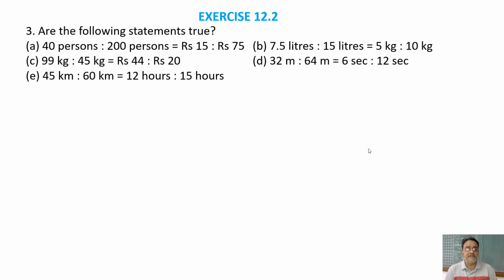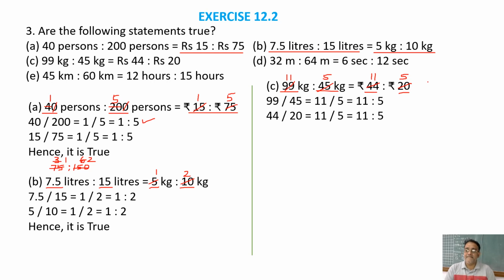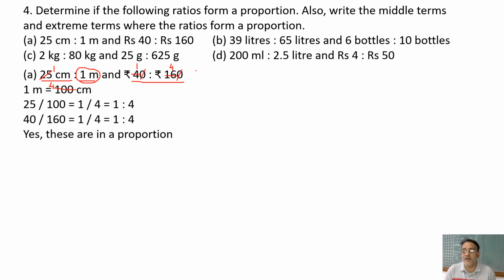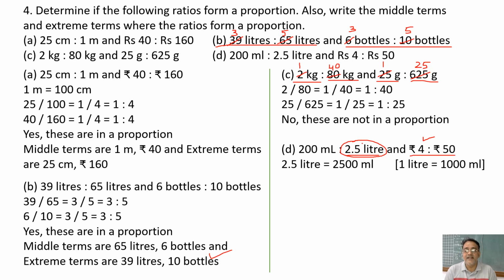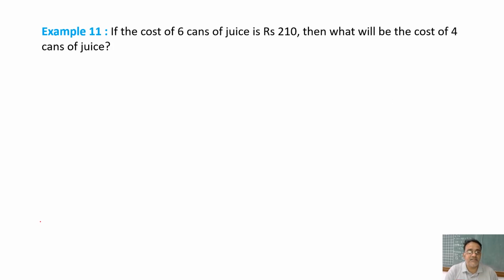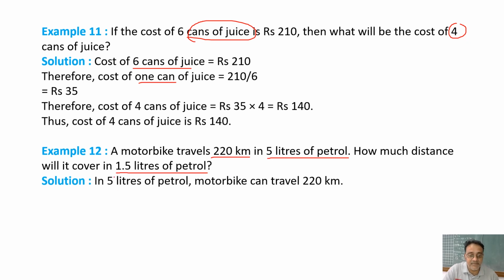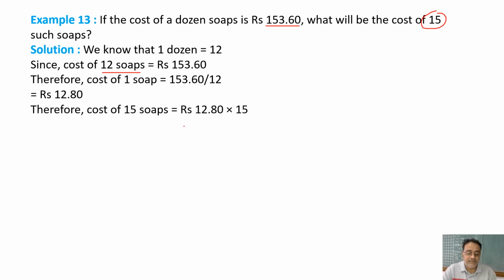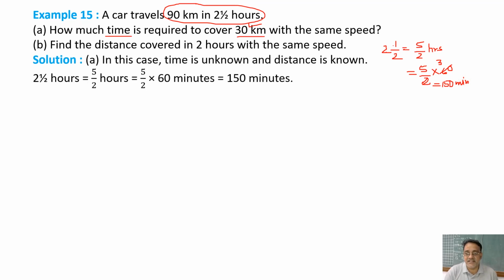CBSE(NCERT) Maths Class VI Chapter 12 Ratio and Proportion Session 04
NCERT Exercise 12.2 remaining questions, Unitary method, Examples and Assignment Questions.